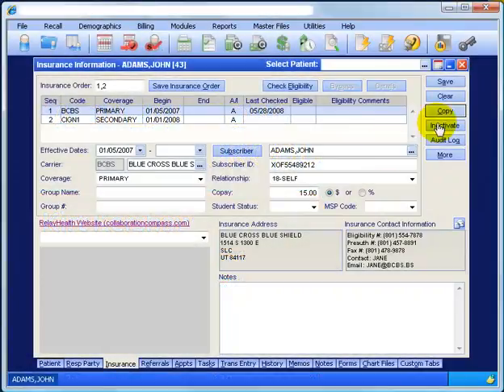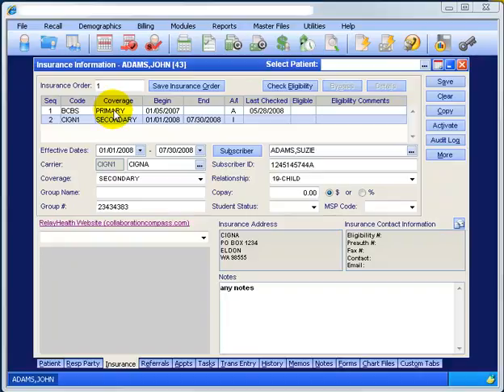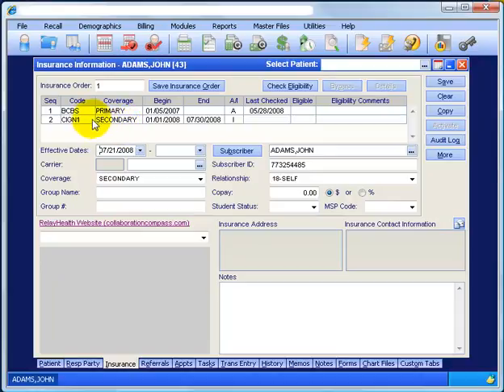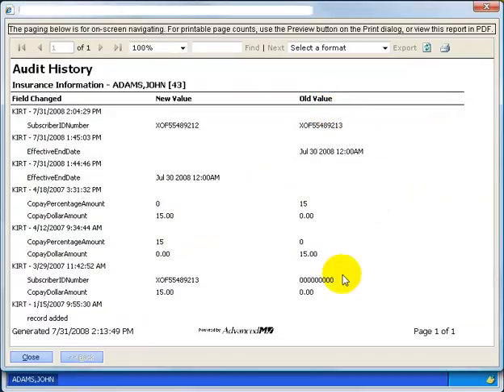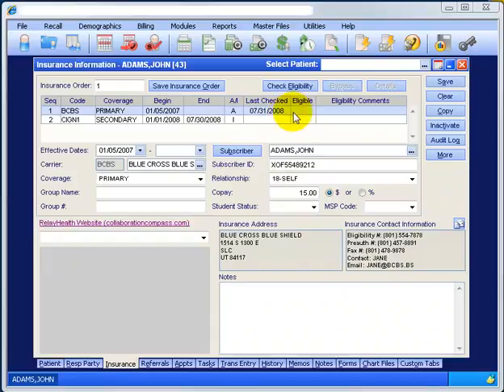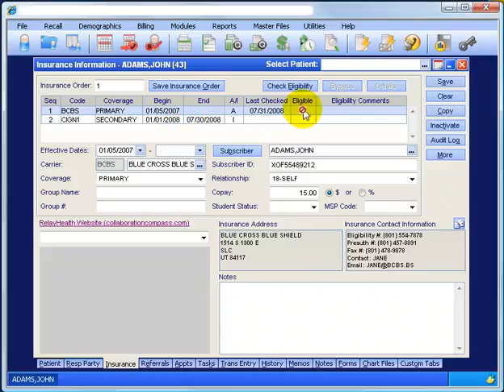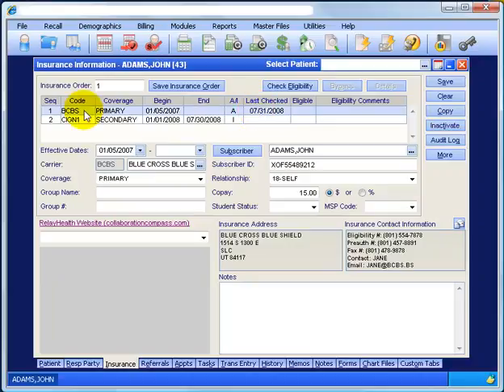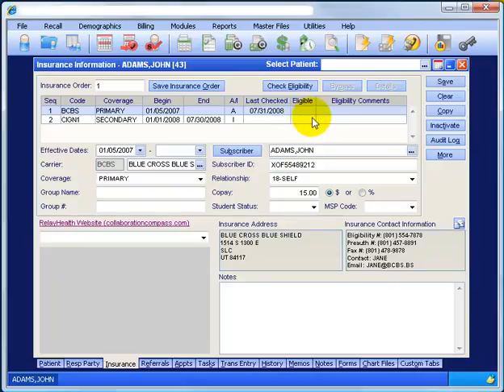36 Patient's Insurance - Medical Billing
Patient's Insurance in Medical Billing.  36 of 113 Medical Billing Training Videos by Kirt Kershaw.